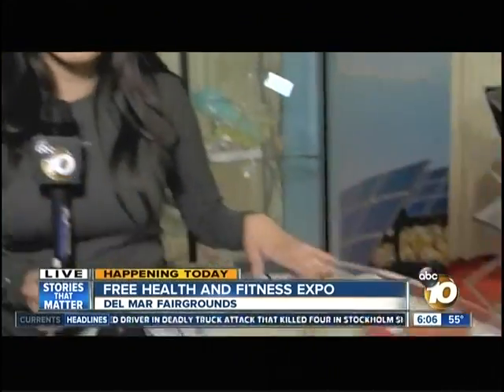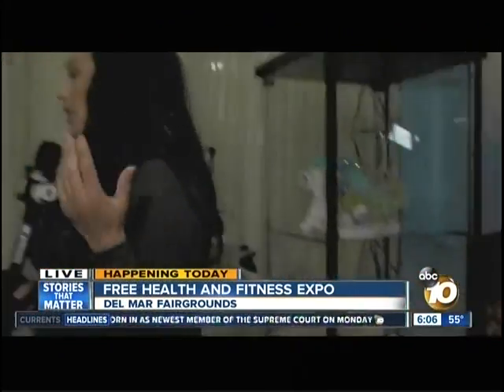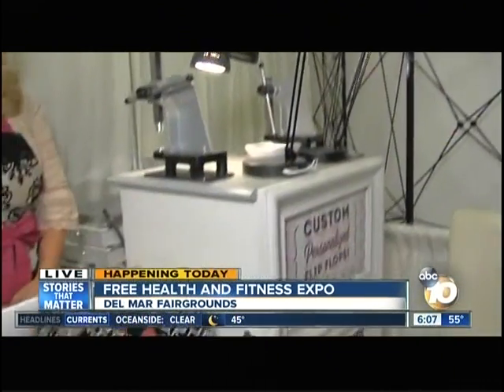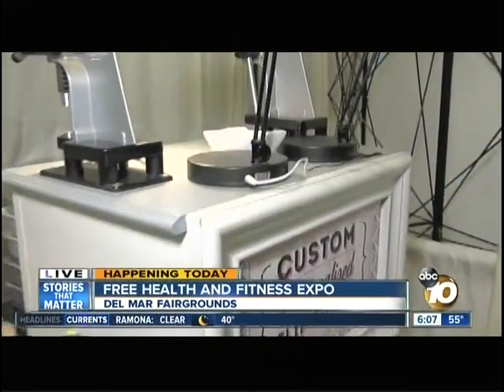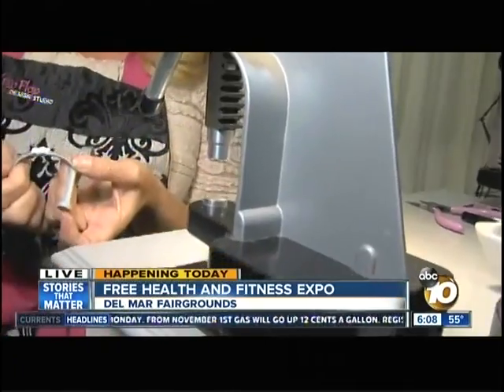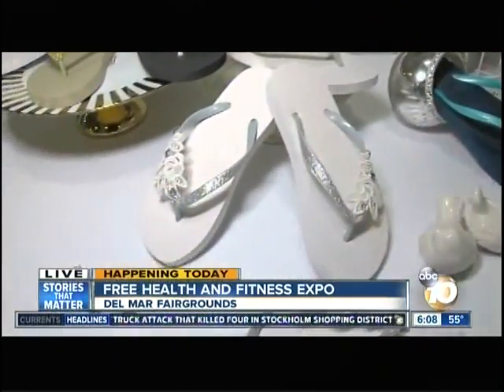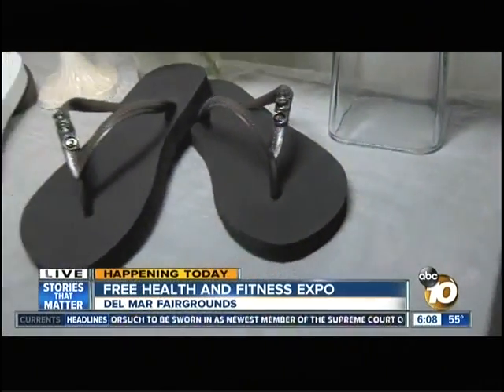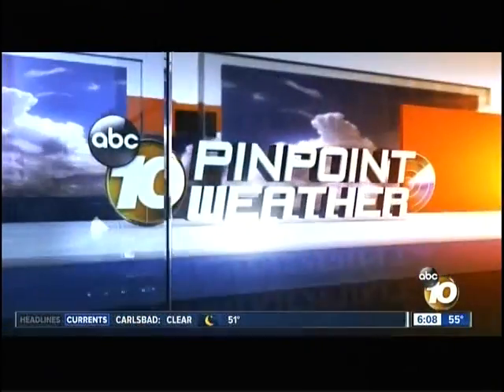Flip Flop Design Studio on ABC News, Channel 10 April 16, 2017